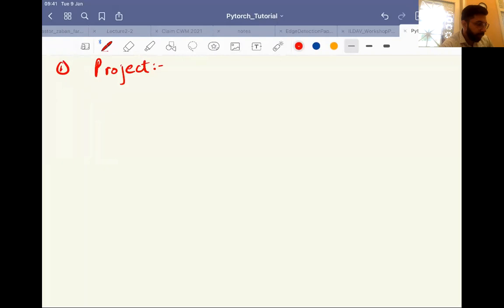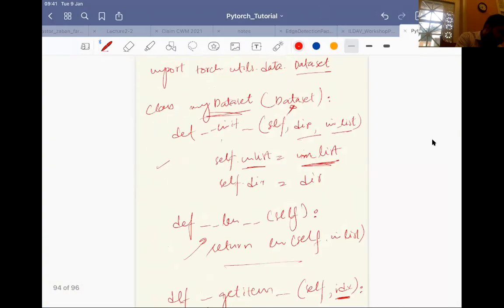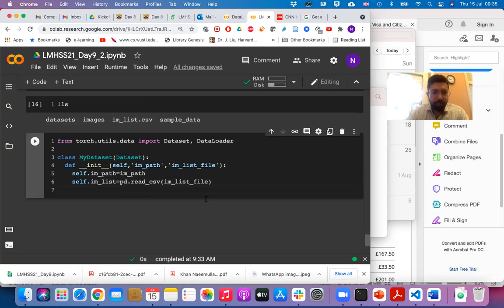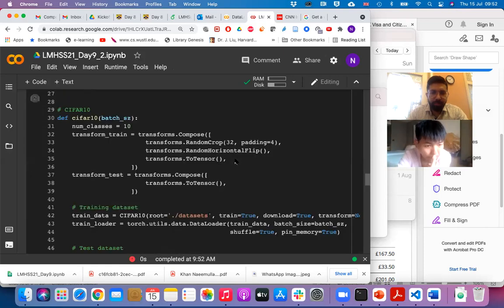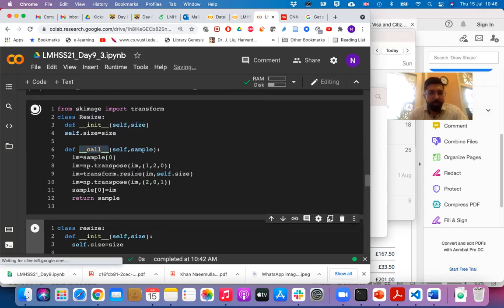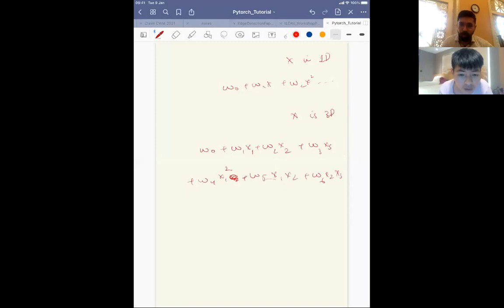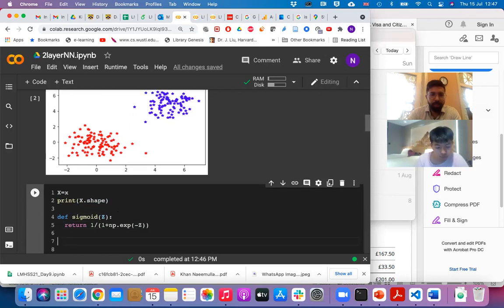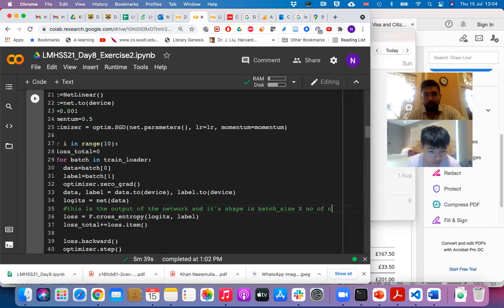LMH Summer School 2021 Artificial Intelligence and Machine Learning: Theory and Practice Lecture 9